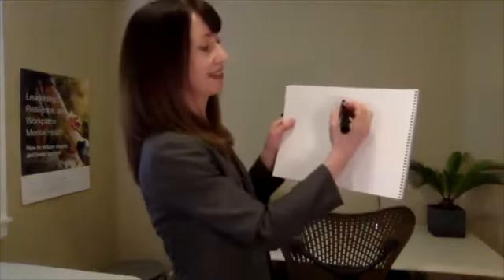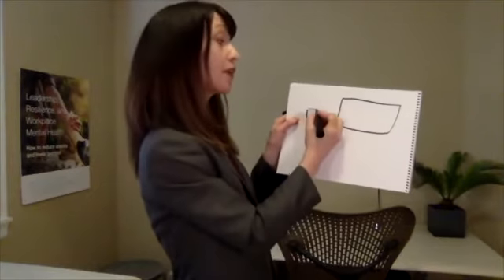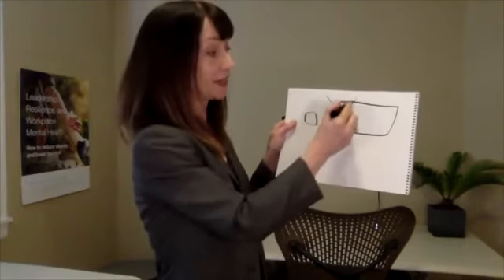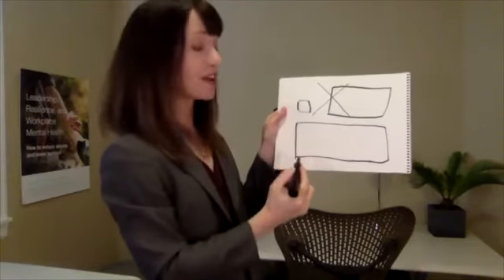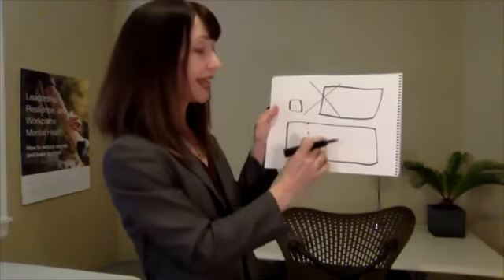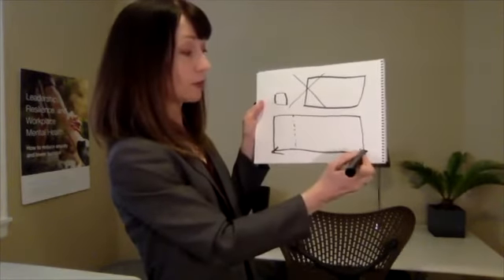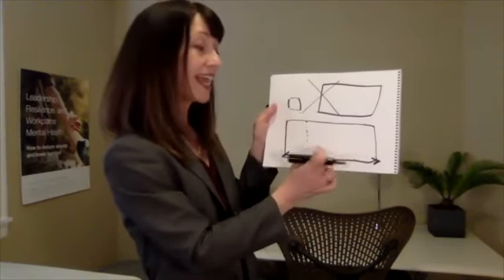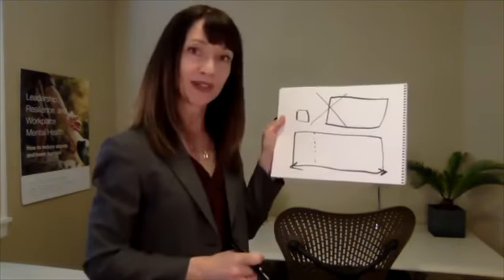Dr. Marie-Helene Pelletier: "Virtual Presentation demonstration."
Take action on anxiety and burnout, and build your individual, team and organizational leadership resilience and mental health – with help from a top psychologist and business expert Hire Dr. Marie-Helene to speak at your next event.